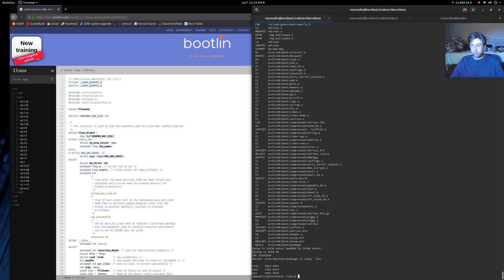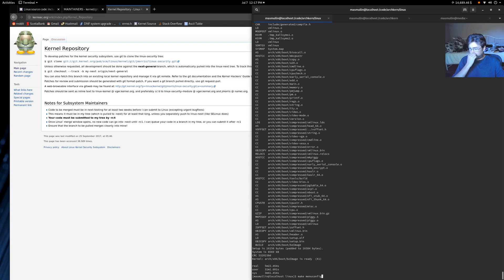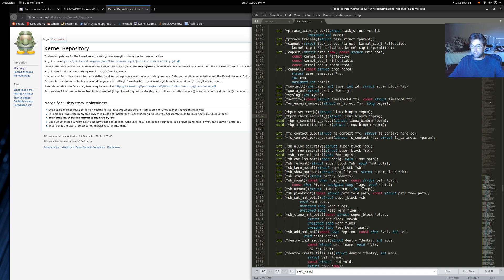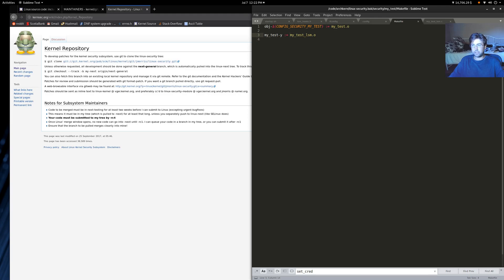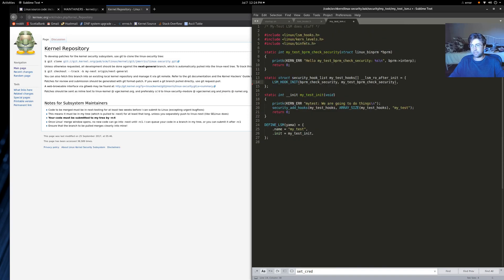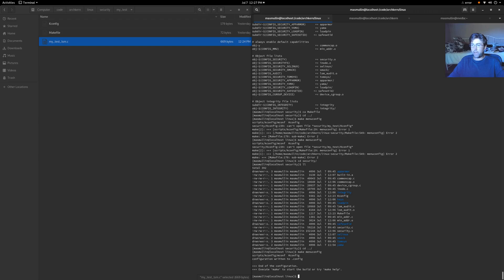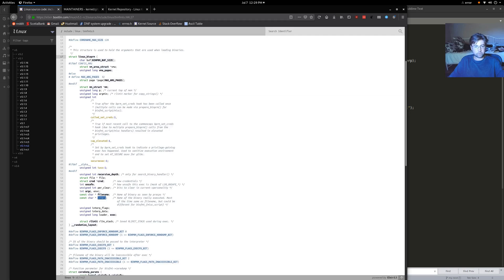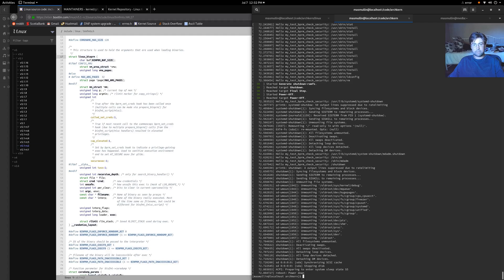Building a Skeleton Linux Security Module (LSM)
In this video I build a bare bones linux security module that simply prints the name of every userspace process about to be executed